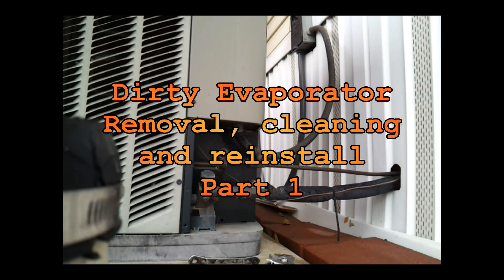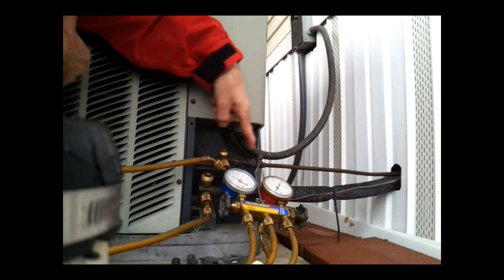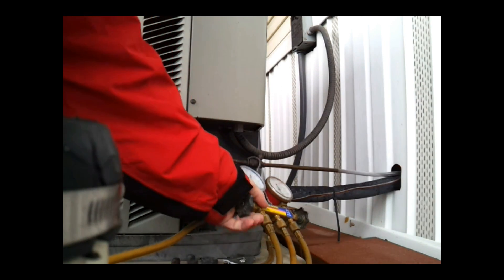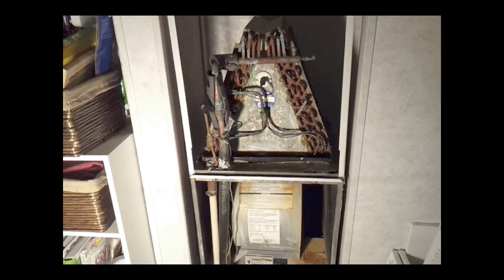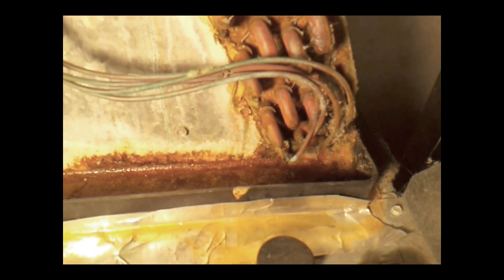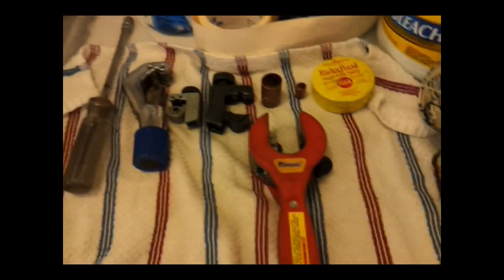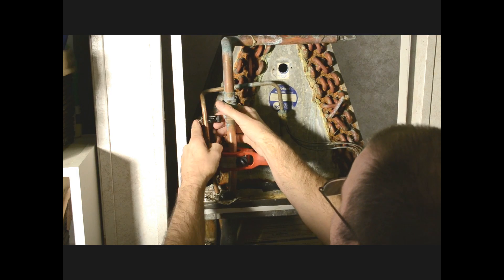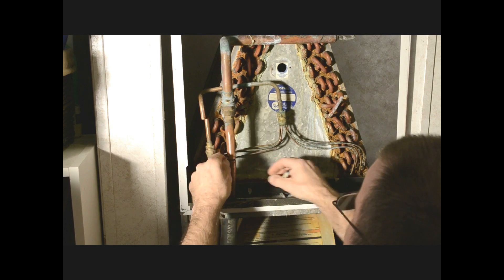HVAC Dirty Evaporator Coil Removal, Cleaning and Reinstall in Air Conditioning Unit. Part 1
Hey folks!  This is part ONE of SEVERAL videos coming out VERY SOON!
There will be a part 2, possibly 3 of the Evaporator pull and cleaning.

Follow up videos will include building a Filter Base to hold a sizable filter; many
mobile homes and other down-flow units don't come with filter bases installed
to properly hold filters (installers/manufacturers being cheap) as well as some
Up-flow units with poor (hard to access) filter bases on the bottom. (possibly a
future video)

After that a short video of buying a SIZABLE filter and cutting and fitting it to fit
a non-standard or unusual system.  ...so if you have problems finding filters to fit
your unit or a customers unit you should look forward to that video.

I'll be putting together a short video in the near future listing of upcoming projects
both as a notice for my subscribers (and hopefully future ones!) as well as being
a motivational video to keep me on track!  (we all know how easily I get distracted! haha)

REMEMBER: This video is intended for technicians, other licensed professionals and those going to school for hvac, leave

testing and repair to the professionals!